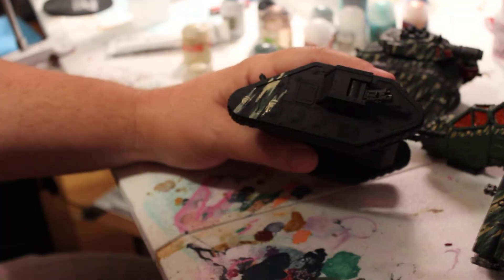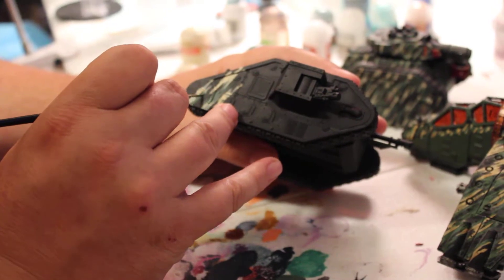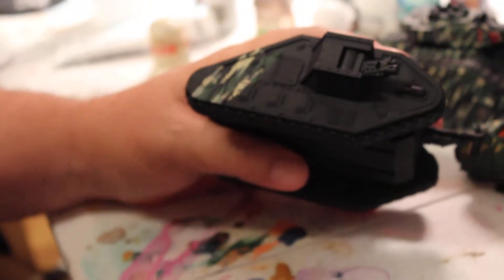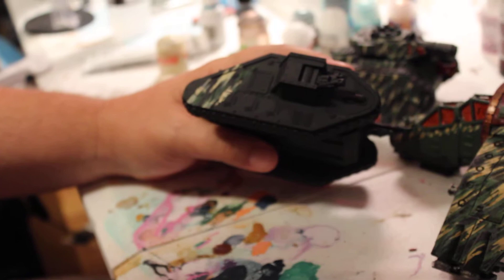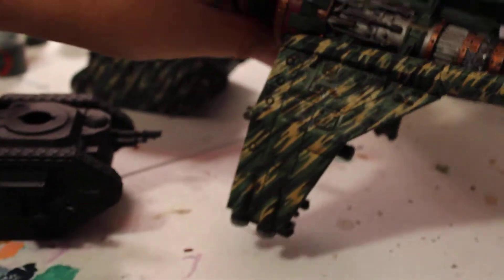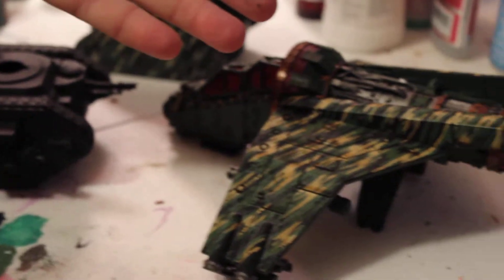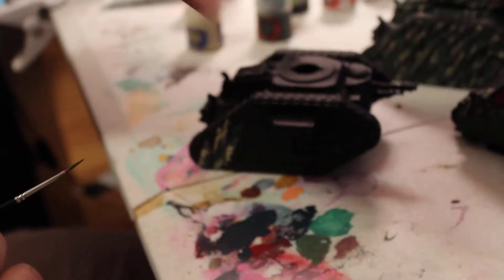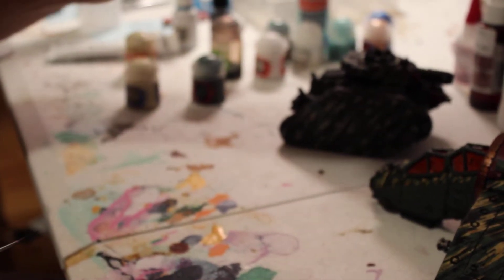40K Catachan Jungle Stripe Camo 2